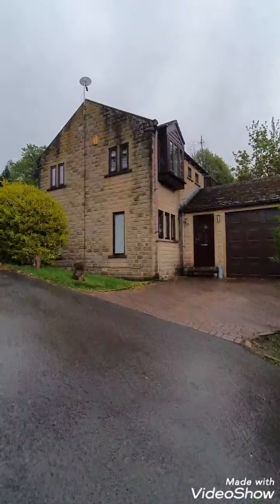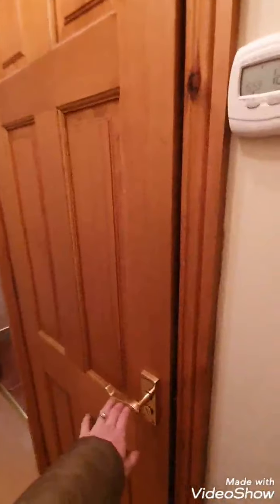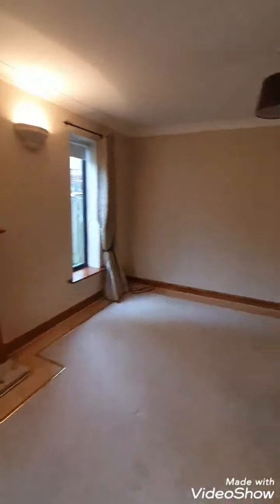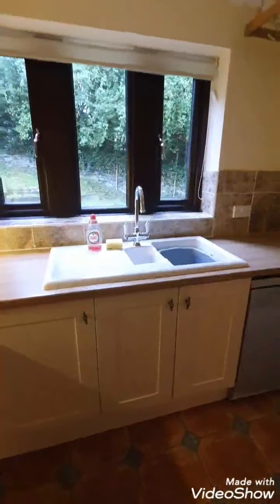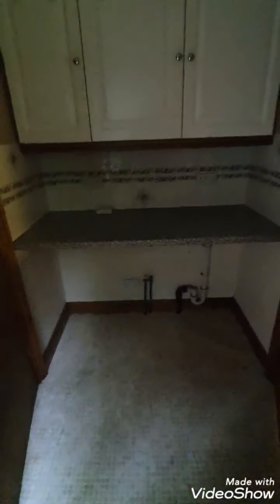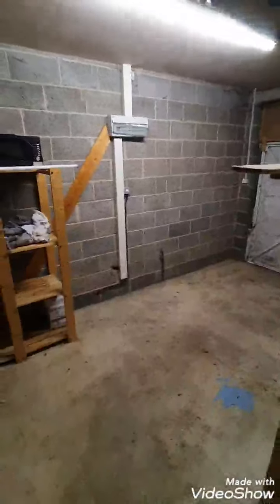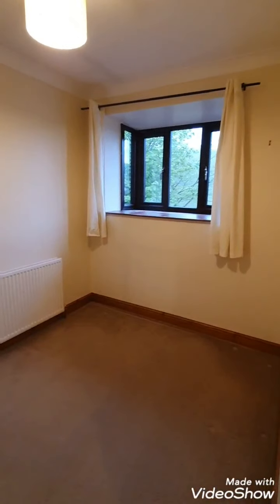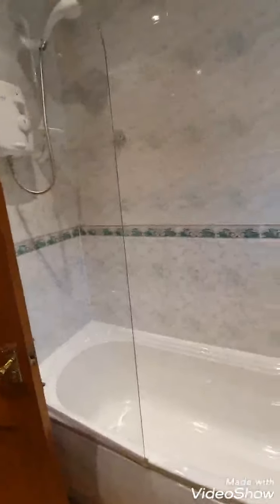5 Arrunden Court, Holmfirth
Take a tour round this 4 bed detached property.